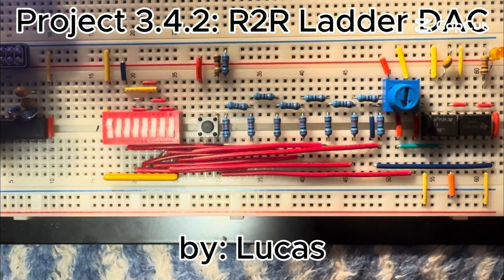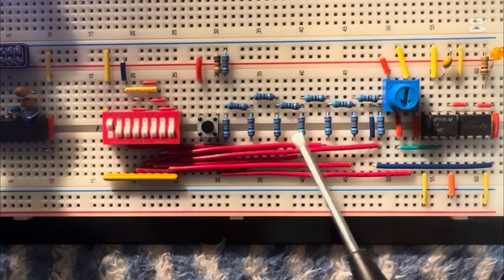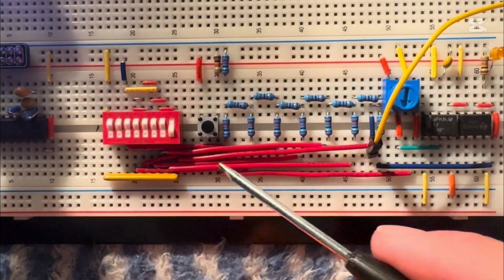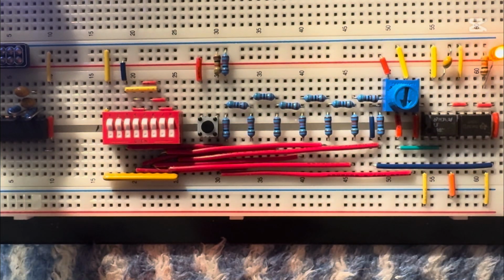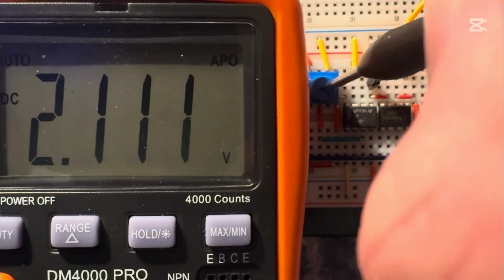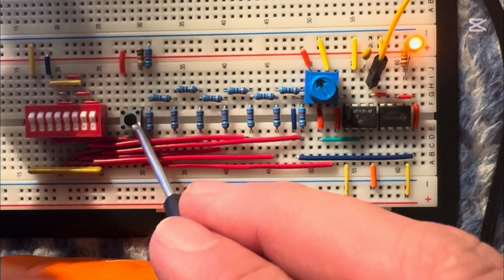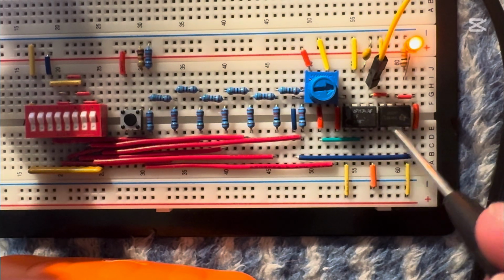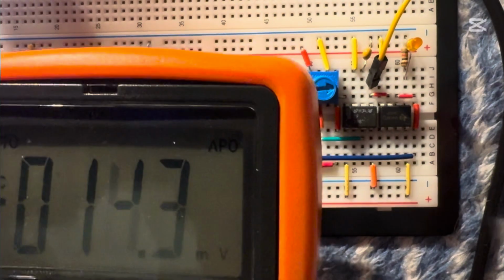SAR ADC: R2R Ladder DAC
RSGC ACES  Project 3.4.2 SAR ADC: R2R Ladder DAC